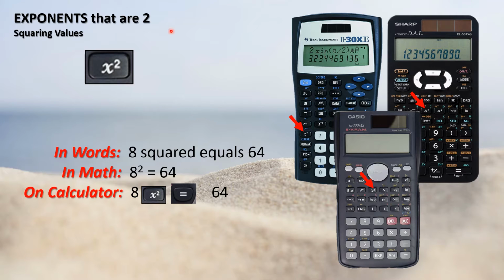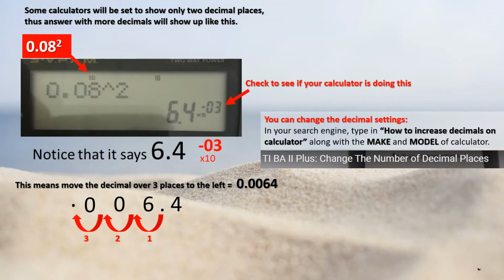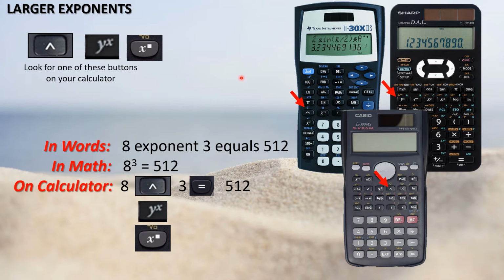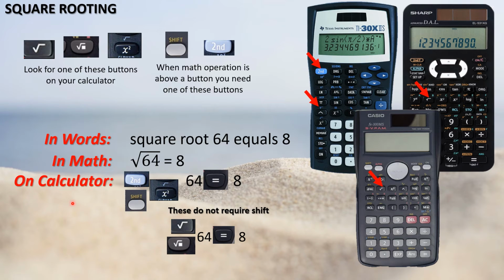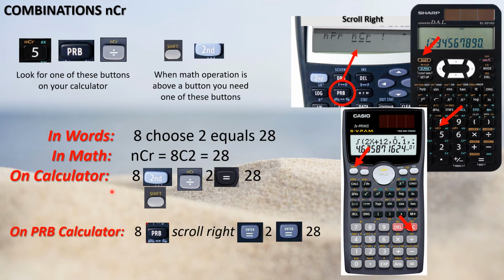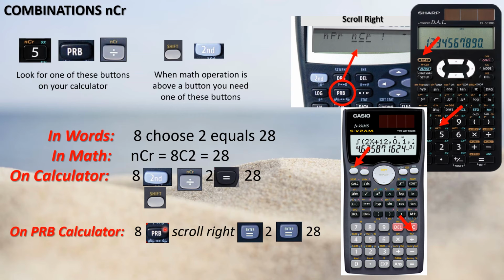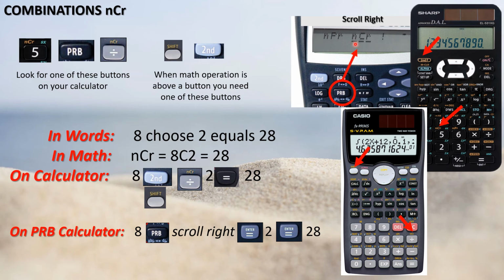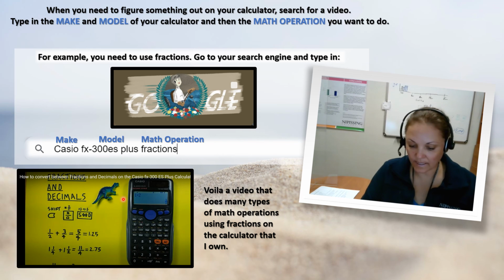How to Use Your Calculator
Lakers learn how to use some common buttons on your calculator. Additionally, learn how to do searches for specific math operation on the calculator you own.